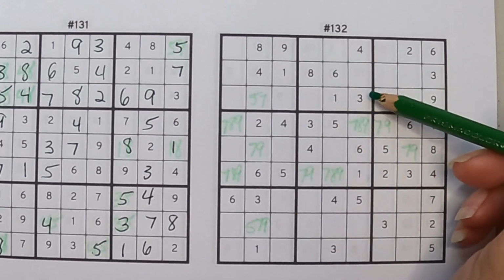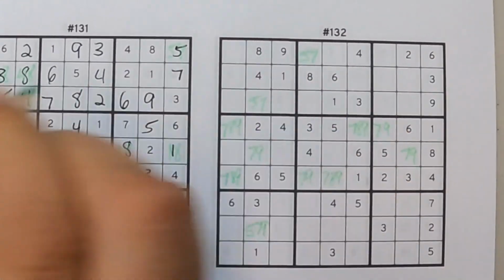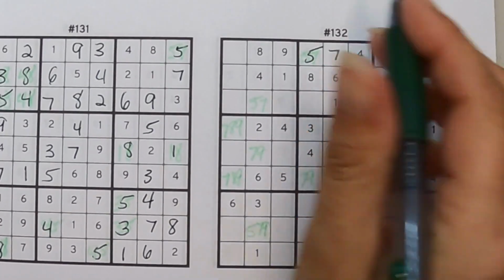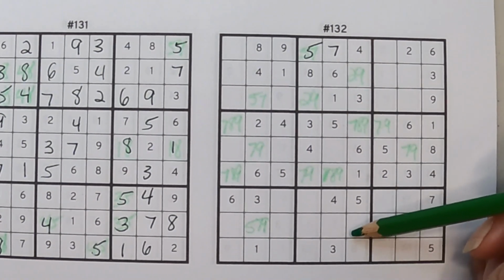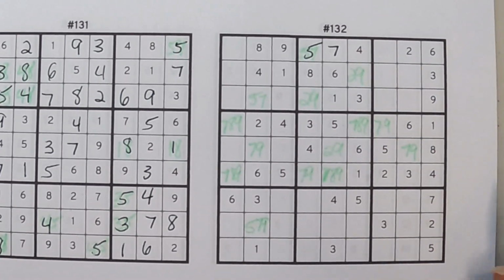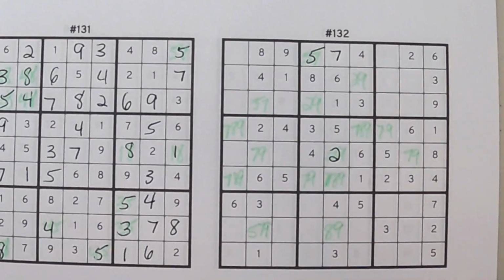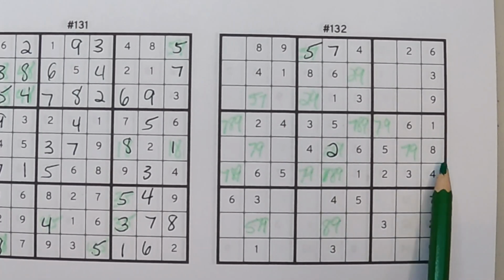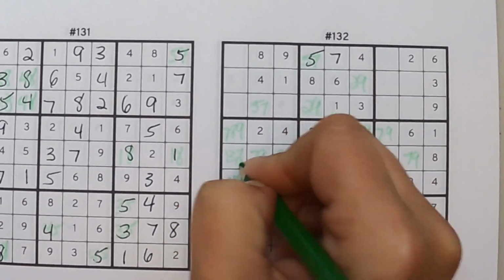Let's Sudoku! Volume 2 Puzzle #132